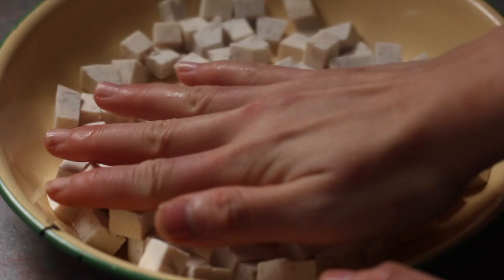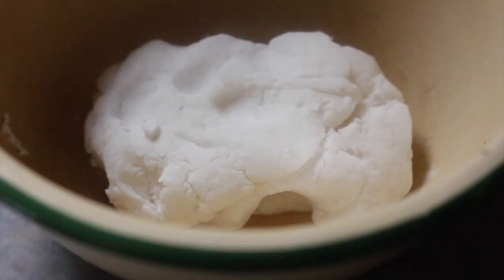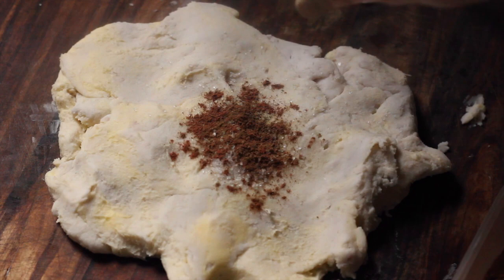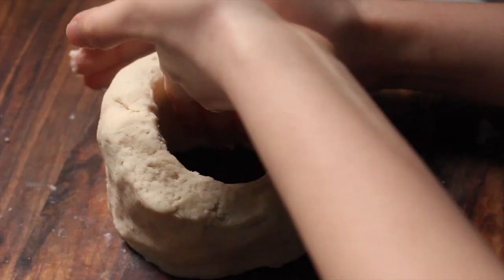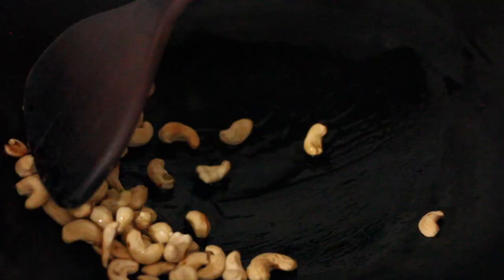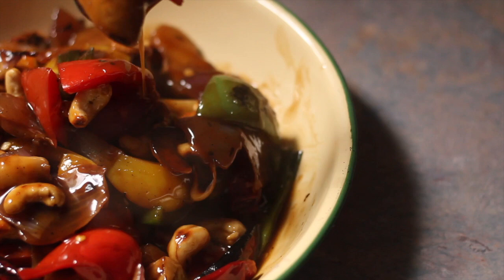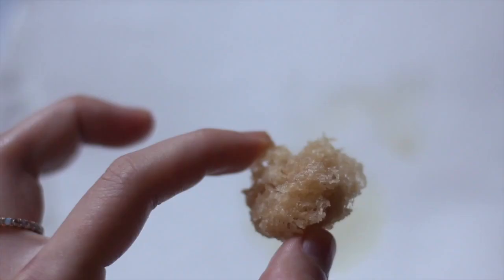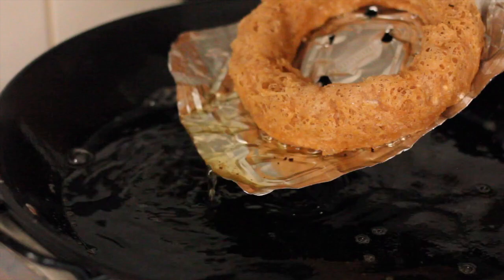Yam Ring with Gong Bao Vegetables | Vegetarian Zi Char Dish in Singapore!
Since I published my first cookbook Wet Market to Table, I often get asked what some of my favourite market ingredients are. One of it is undoubtedly the taro. It is as versatile as the potato, perhaps even more so, since it is able to straddle the worlds of sweet and savoury comfortably. A dish that highlights the taro's flavour and characteristics is yam ring or yam basket. The dough used to make this is the same one you can use to make wu kok (taro croquettes). This is the kind of dish you'd make if you'd really want to impress your Chinese family, relatives or friends. The key to its success is in the control of the temperature of the oil during the deep-frying process, so I highly recommend watching the video tutorial to understand how to test if the oil is ready.

Yam Ring with Gong Bao Vegetables

Serves 4

For the yam ring:

180g skinless yam, diced into small cubes

90g boiling water mixed with 90g wheat starch

Pinch of five spice powder

3/4 teaspoon salt

90g softened butter

For the vegetables:

2 tablespoons oil

80g cashews

½ of a yellow, red and green capsicum, each cut into bite-sized pieces

3 button mushrooms, stems removed, quartered

½ onion, cut into 6 and peeled into petals

1 thumb-sized piece of ginger, sliced

1 large spring onion, cut into lengths (optional)

5 dried chilies

2 tbs Shaoxing wine (optional)

2 tbs oyster sauce

2 tbs kecap manis

2 tablespoons light sauce

1 tablespoon corn starch mixed with 6 tablespoons water to form a slurry

1 spring onion, sliced thinly (optional)

Steam the yam for 5 minutes on high heat or until fully tender. Mash with a fork and add to the wheat starch dough. Add the rest of the yam ring ingredients and knead until homogenous. If the dough feels soft, chill in the freezer until it is firm enough to shape. Form the dough into a ring measuring 7” wide and 1.5” high. Cut out the base of a disposable aluminum tray and poke holes in it. Set the basket on the aluminum and chill in the fridge while you prepare the filling.

Heat the oil in a pan and fry the cashews until fragrant. Set aside. Add the capsicum, mushroom, onion, ginger, spring onion and dried chilies to the pan. Fry until the vegetables are cooked, before adding the rest of the filling ingredients and the cashews. Cook until the liquid thickens to form a sauce.

Fill a wok with sufficient oil to fully submerge the basket while frying, and heat to 165C. Deep fry the ring until golden brown. Allow to drain and transfer to a plate. Fill the basket with the vegetables and garnish with spring onion.